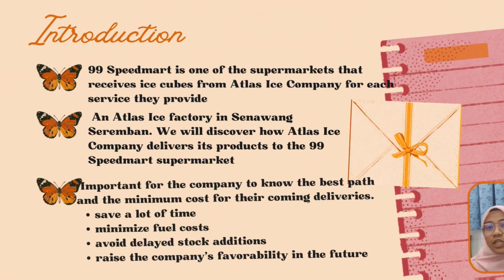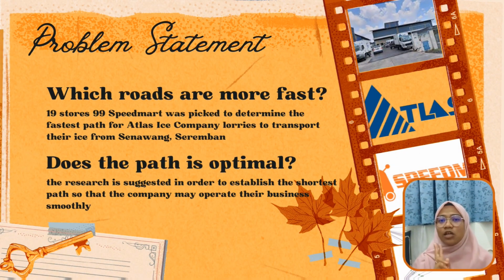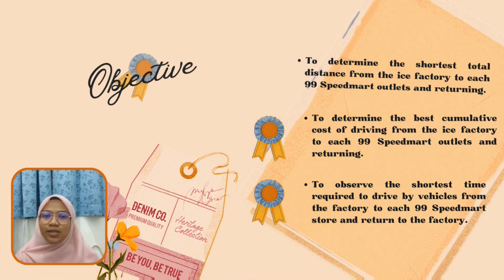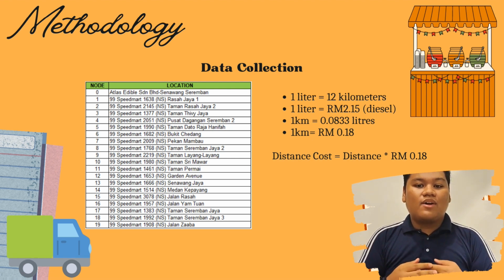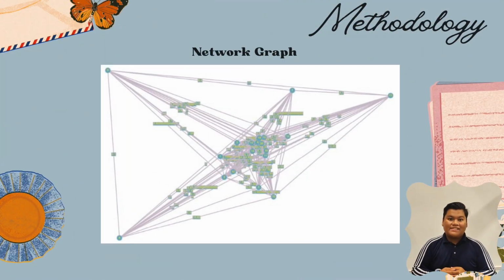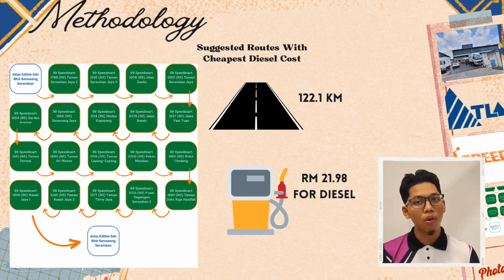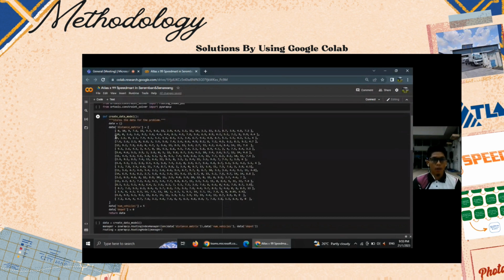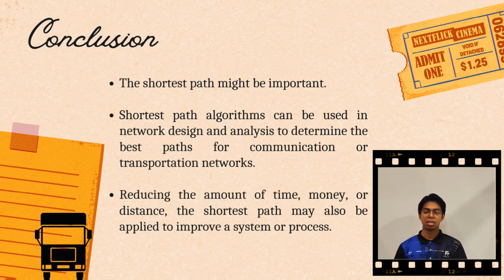MAT668_GROUP PROJECT : ATLAS EDIBLE ICE DELIVERY TO 99 SPEEDMART BRANCHES IN SEREMBAN & SENAWANG